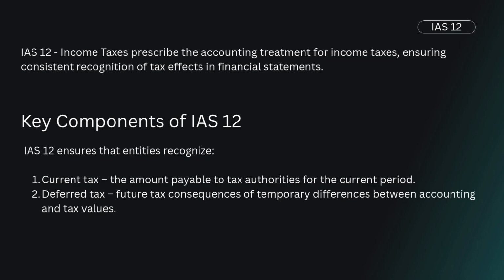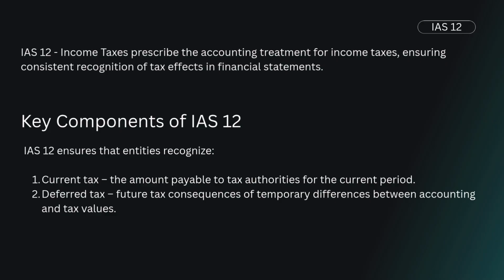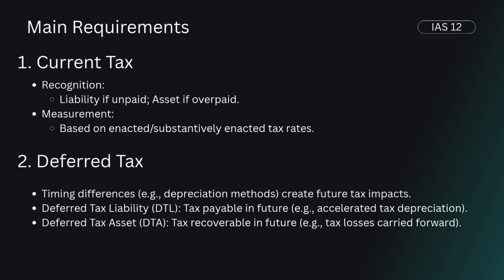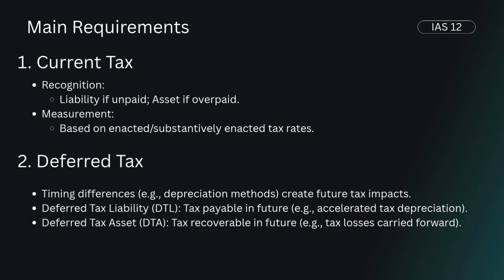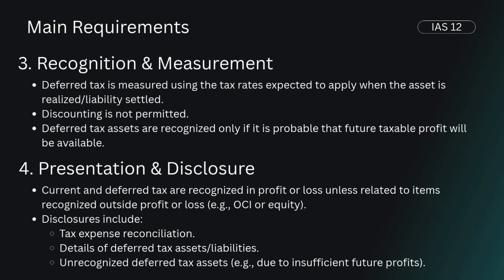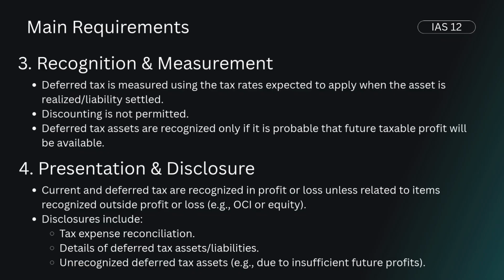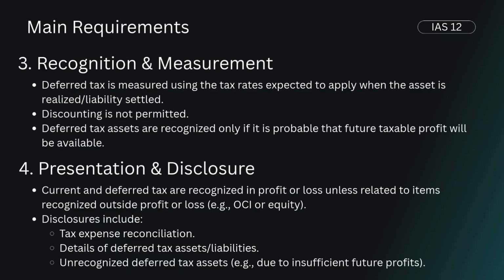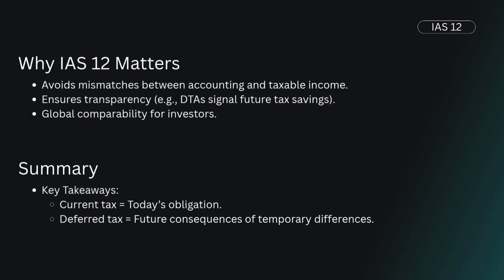IAS 12 Income Taxes